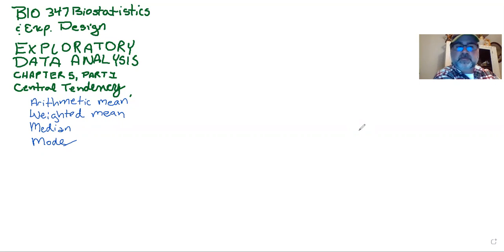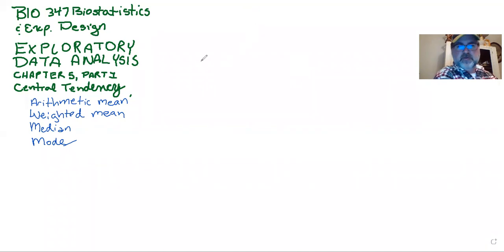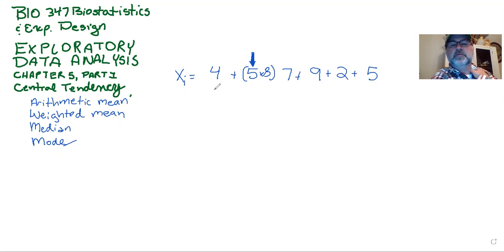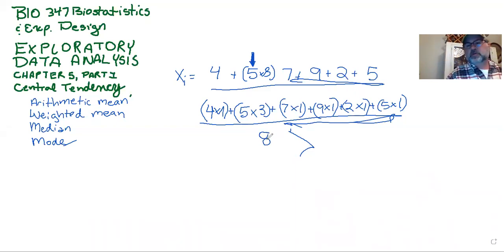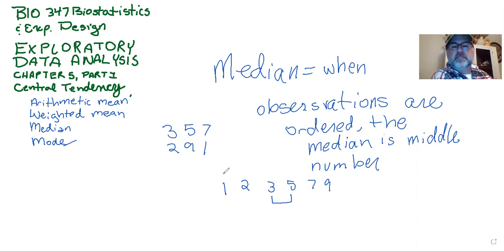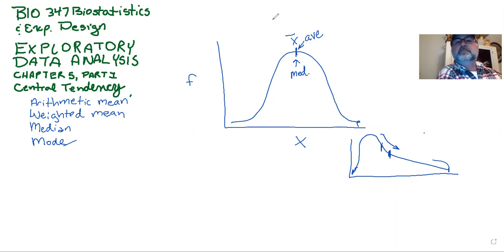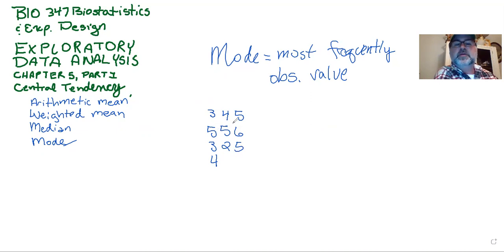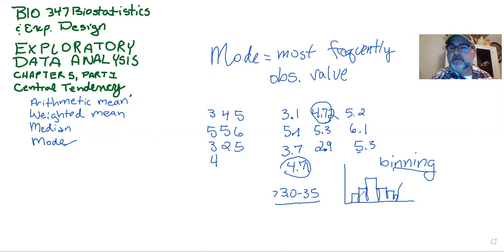BIO347 Biostatistics: Chapter 5 Part 1 of 2: Measures of Central Tendency